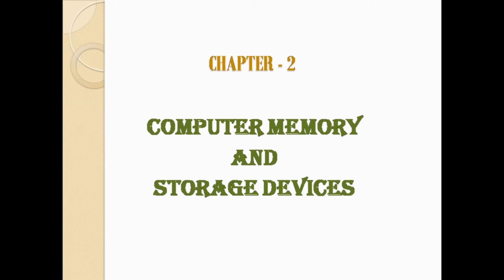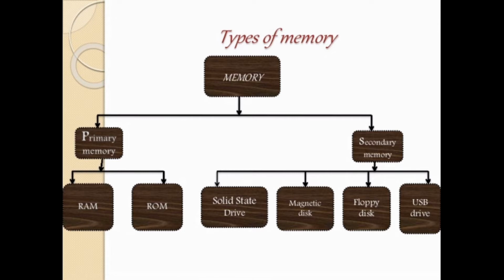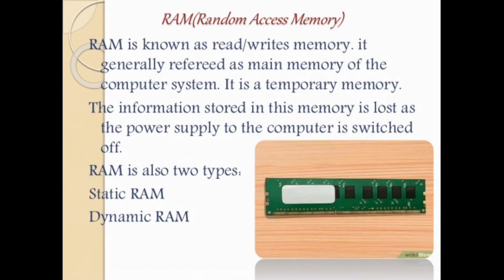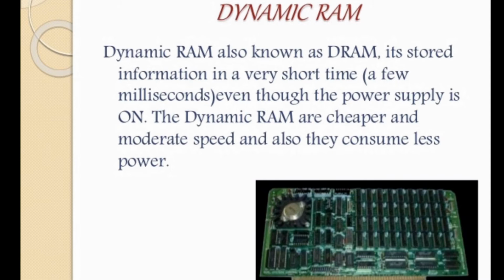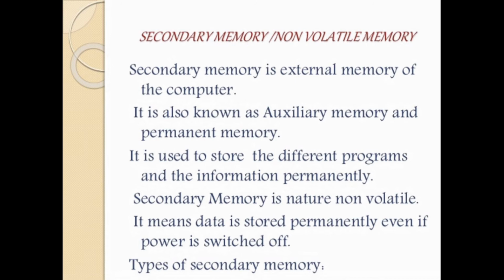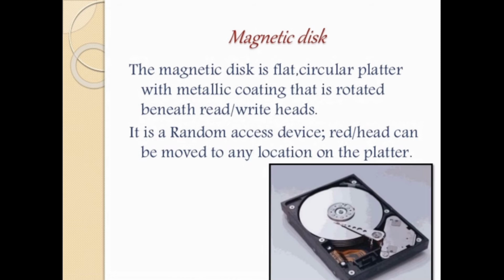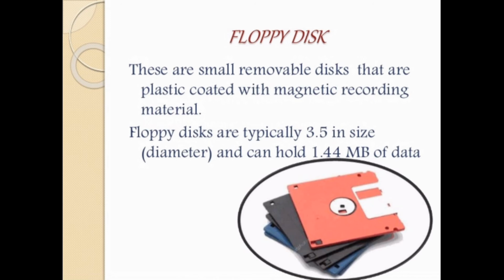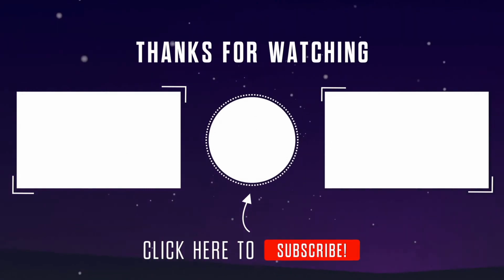Chapter 2 Computer - Memory and storage devices | Class 4th | Std 4th | CBSE